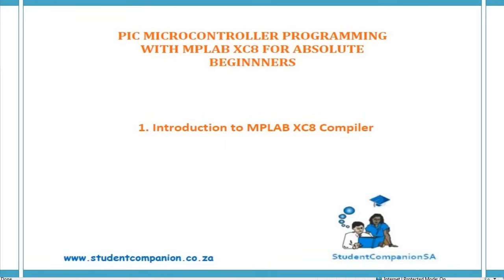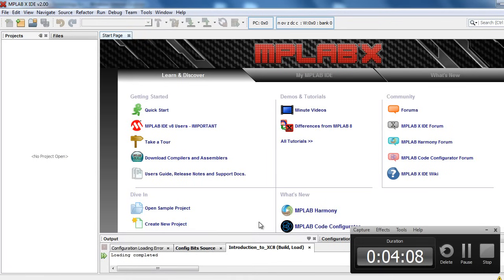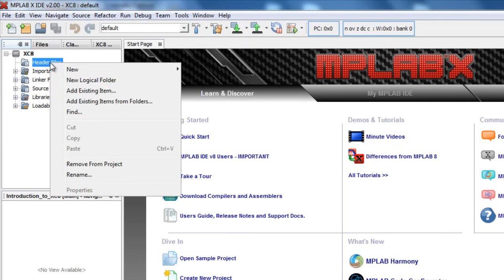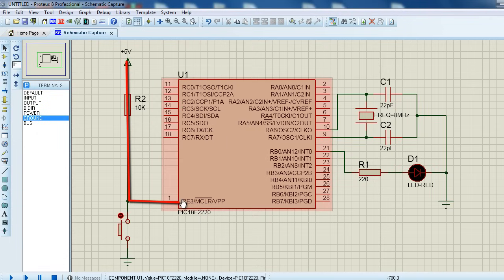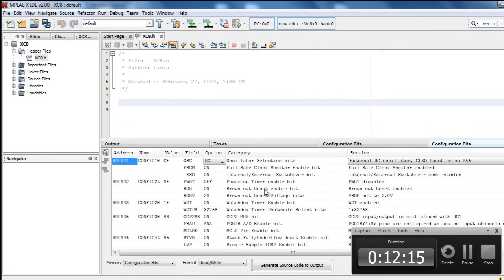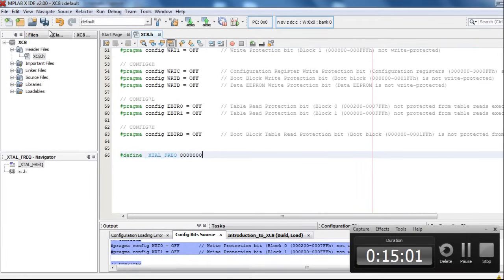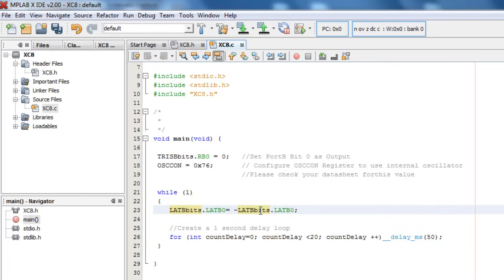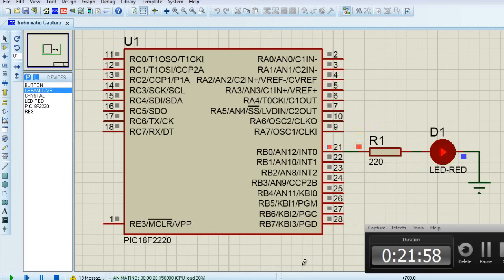1- Getting Started with MPLAB XC8 | MPLAB XC8 for Beginners Tutorial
This is an introduction to programming PIC Microcontrollers with MPLAB XC8 compiler. You'll learn the features of MPLAB X IDE, start a new project, set your configuration bits, build your code and simulate with Proteus.